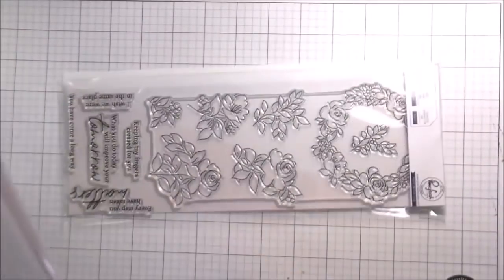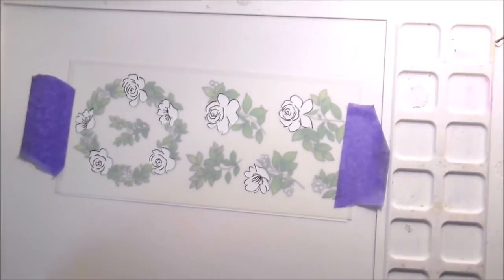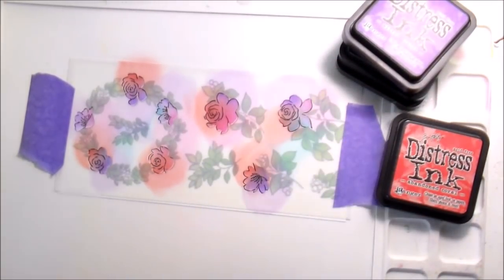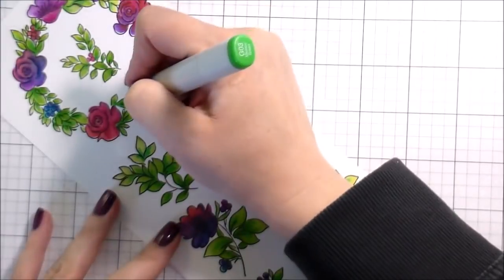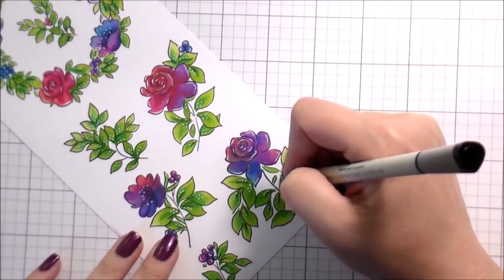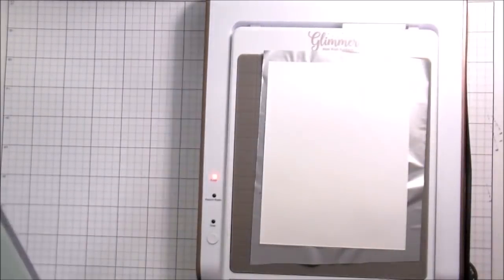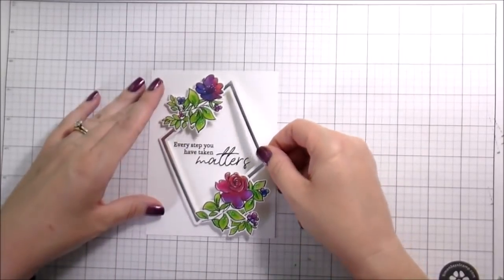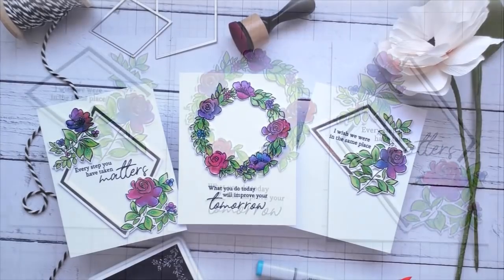Quick Distress Ink Blending Pinkfresh Washi Set: Good Friends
In today's we are creating three cards using coordinating stamps, stencils, and dies from Pinkfresh Studios Washi Line